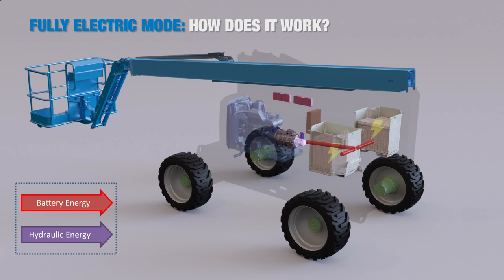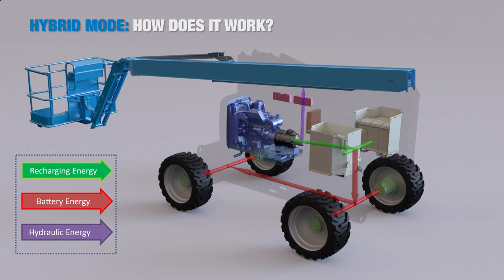Genie Z 60 37FE Articulating Boom Lift Hybrid System 1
GENIE HYBRID SYSTEM: YOU WILL CHANGE THE WAY YOU THINK ABOUT HYBRID BOOM LIFTS

With the Genie Z-60/37FE boom, equipped with a Fuel Electric Hybrid System, we give our customers the opportunity to choose either from a full electric machine or a diesel powered machine, environmental consciousness with lower cost of operation.
2 modes of operation:
Full-electric: full-day, emission-free on a single charge,
Diesel driven generator: one week of run time with a single tank of diesel.